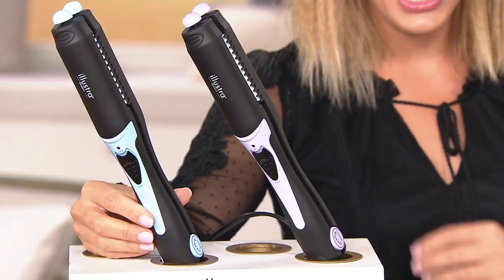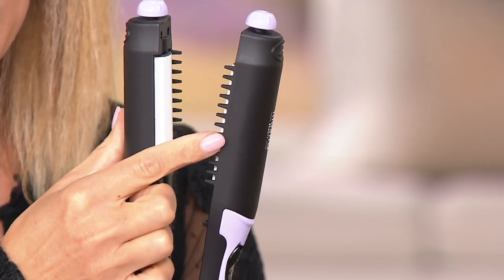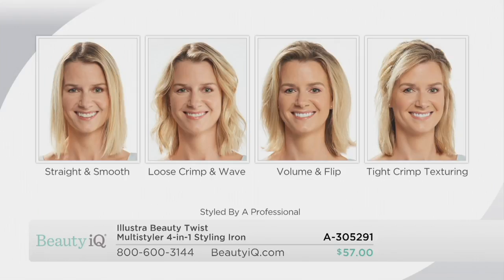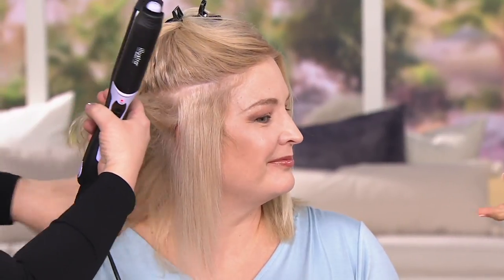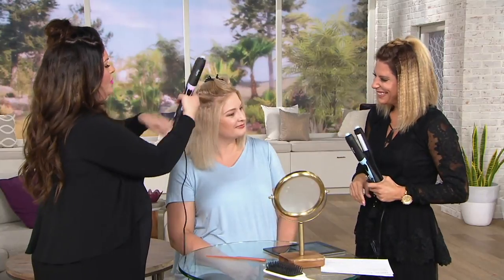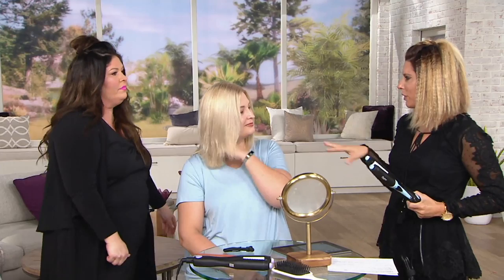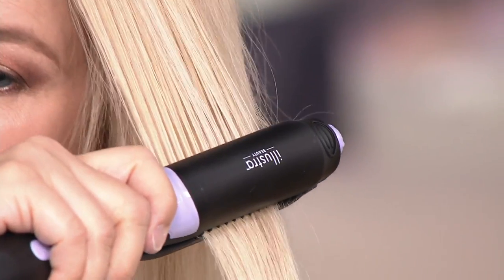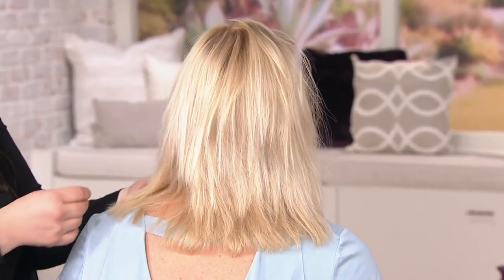Illustra Beauty Twist Multistyler 4-in-1 Styling Iron on QVC